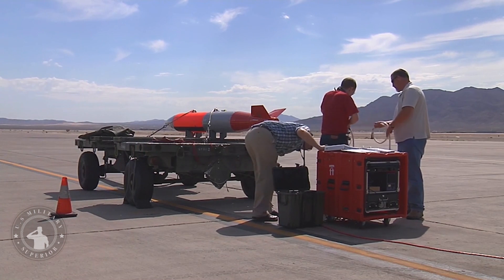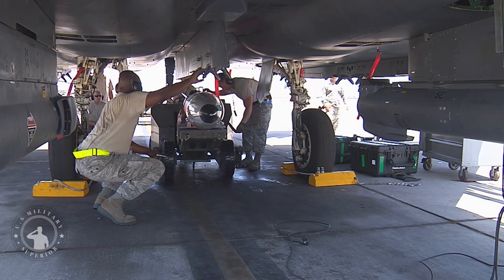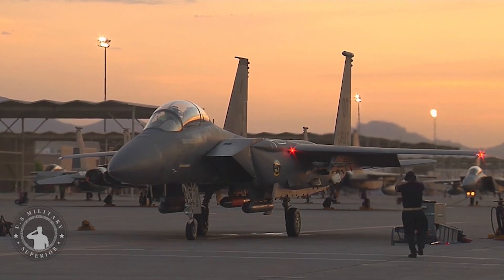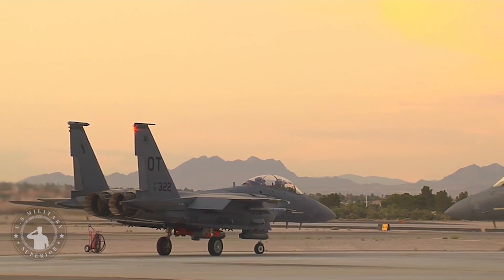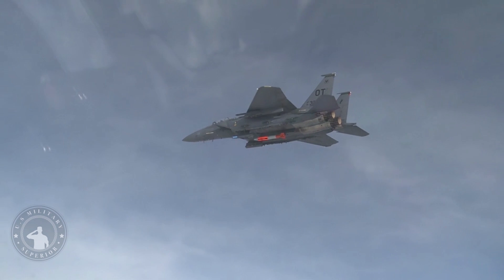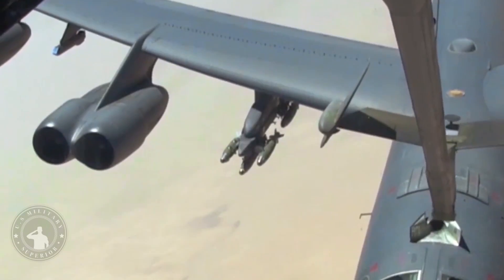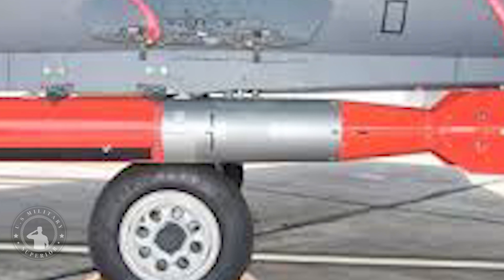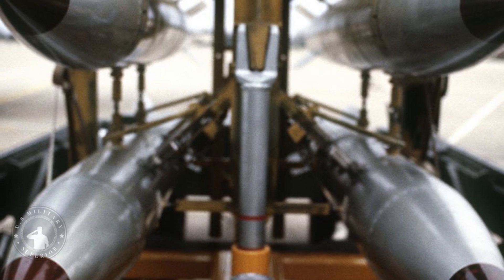US Military Upgrades B61-12 Nuclear Bomb to a More Advanced Version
B61-12 is the latest variant of the B61 family of air-launched nuclear gravity bombs, which have been operational with the US military since 1968. The new variant is intended to improve nuclear capabilities of the US Air Force and allied nations.
B61-12 is the latest variant of the B61 family of air-launched nuclear gravity bombs, which have been operational with the US military since 1968. The new variant is intended to improve nuclear capabilities of the US Air Force and allied nations. The bomb can be air-launched by the aircraft platforms such as B-2A, F-15E, F-16C/D, F-16 MLU, PA-200, F-35, and B-21.